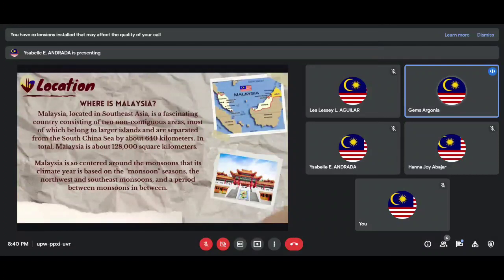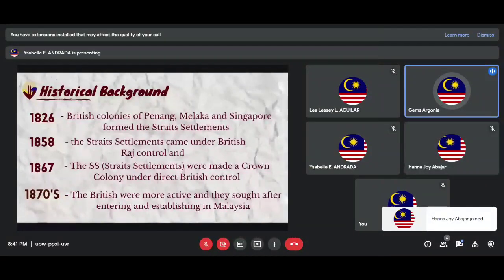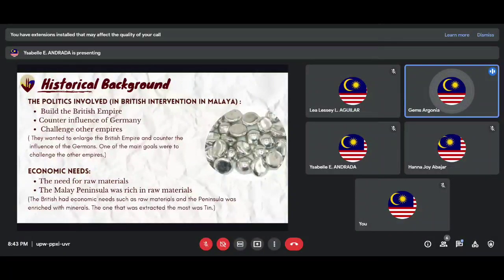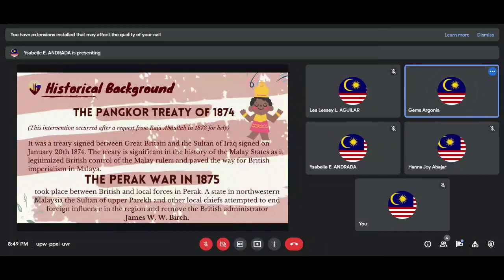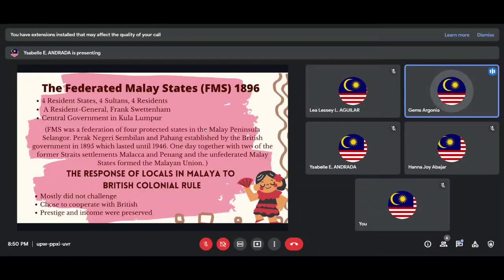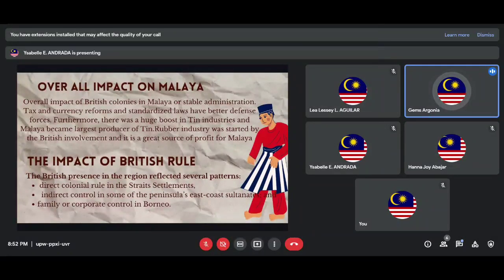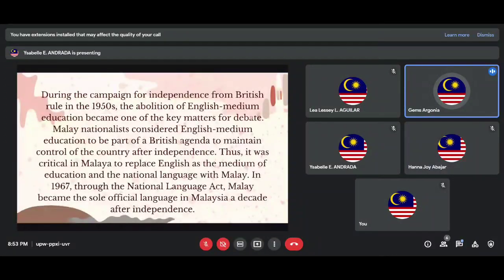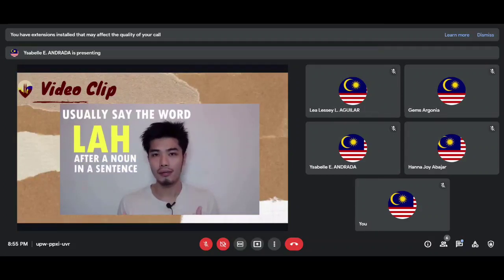Group 2- Malaysia